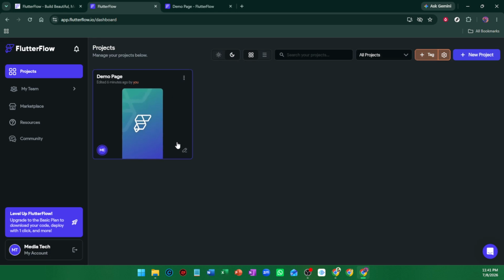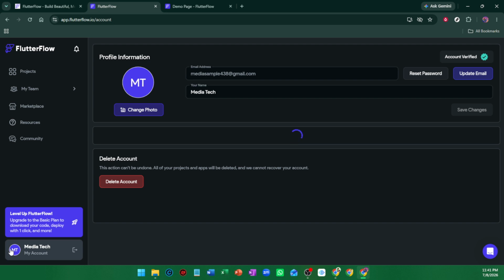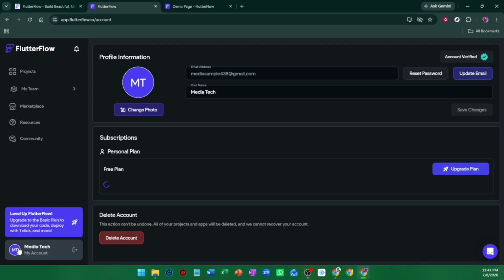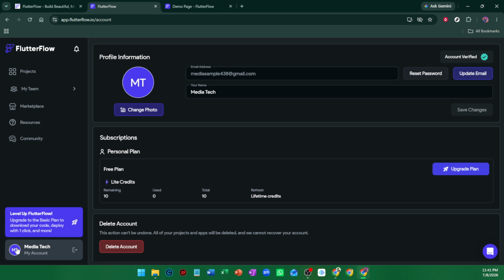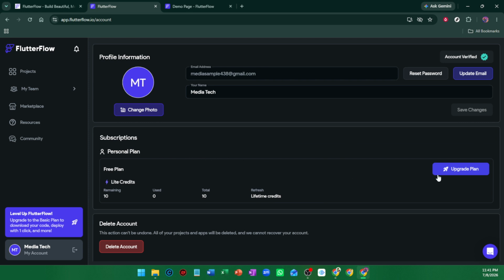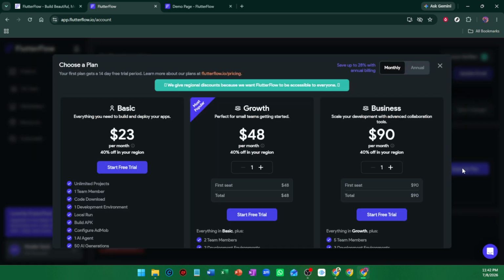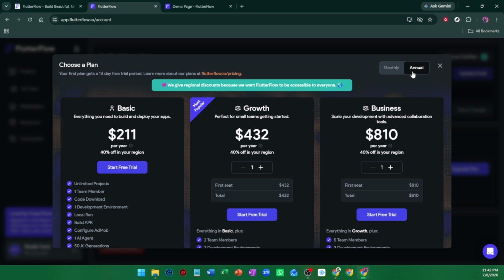How to Upgrade FlutterFlow Plan [2026 Guide]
In today's video we cover: upgrade FlutterFlow plan, FlutterFlow pricing plan tutorial 2026, how to upgrade FlutterFlow subscription step by step, change FlutterFlow plan, FlutterFlow billing settings guide, upgrade to FlutterFlow paid plan, FlutterFlow Free vs Basic vs Growth plan, choose the best FlutterFlow plan, FlutterFlow subscription management tutorial, unlock FlutterFlow premium features, upgrade FlutterFlow workspace plan, manage FlutterFlow billing and payments, change monthly or annual subscription FlutterFlow, FlutterFlow plan comparison guide, no code app builder pricing tutorial, FlutterFlow beginner guide, FlutterFlow tips and tricks, FlutterFlow full guide 2026, app development training video, cancel or downgrade FlutterFlow plan, FlutterFlow account settings, FlutterFlow premium features explained, app development subscription guide